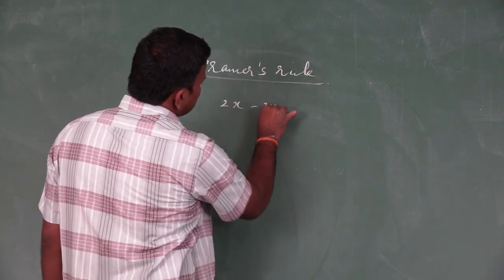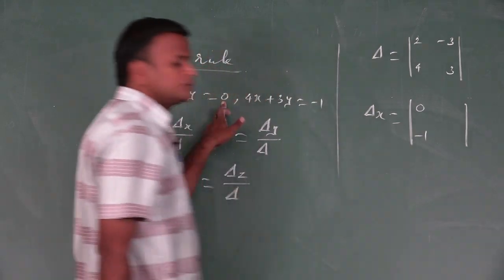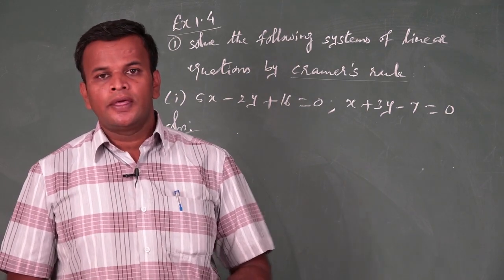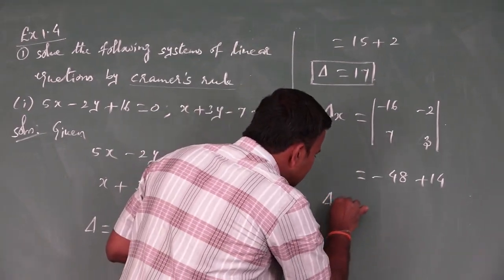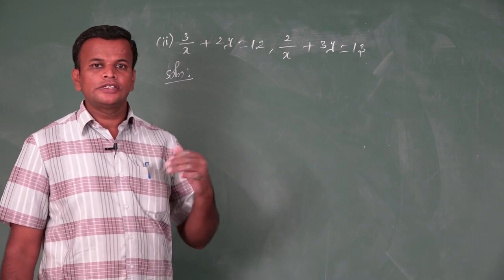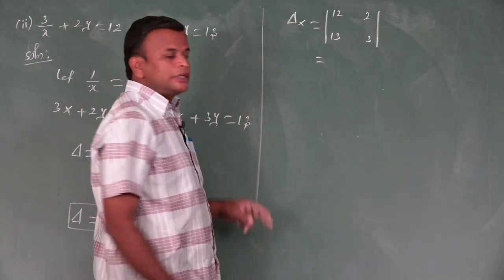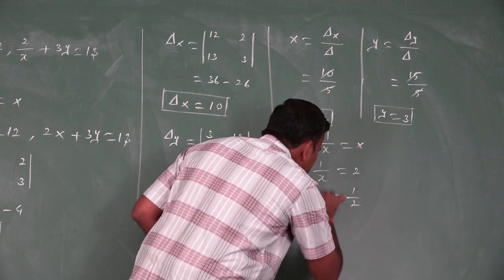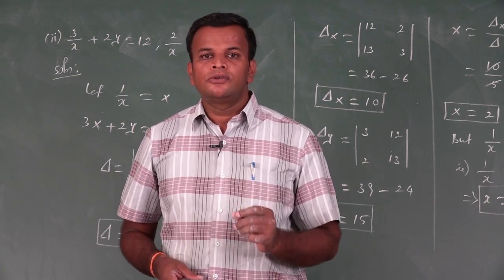XII STD MATHEMATICS CHAPTER 1 : PART-10 Mr.M.SUNDARAMOORTHY